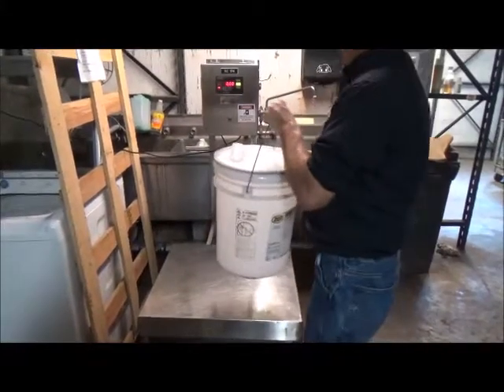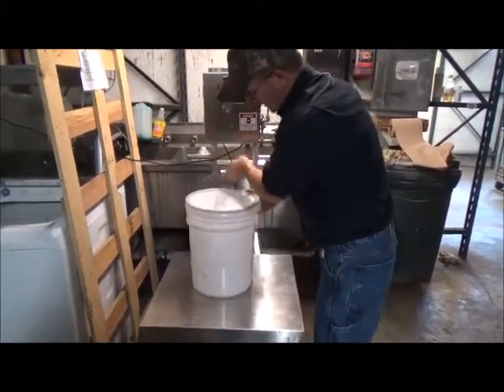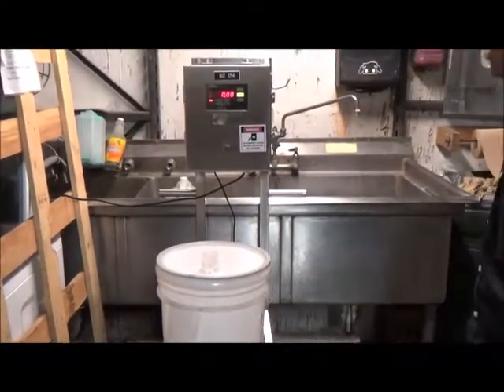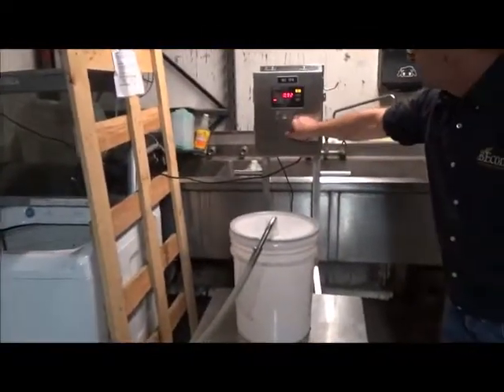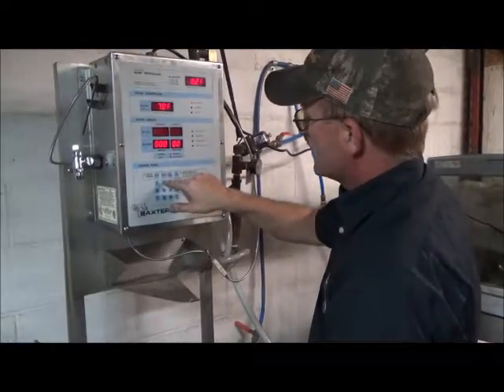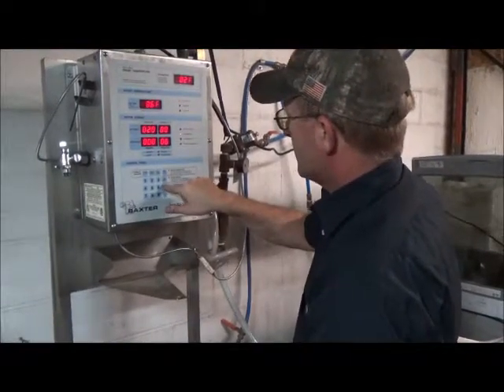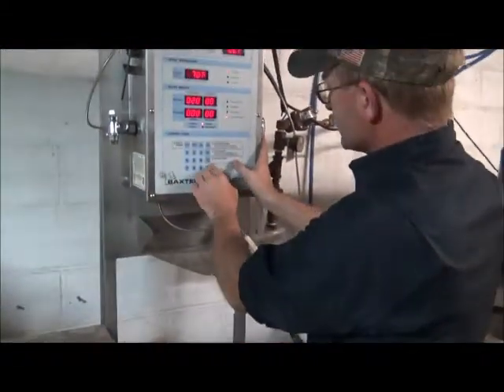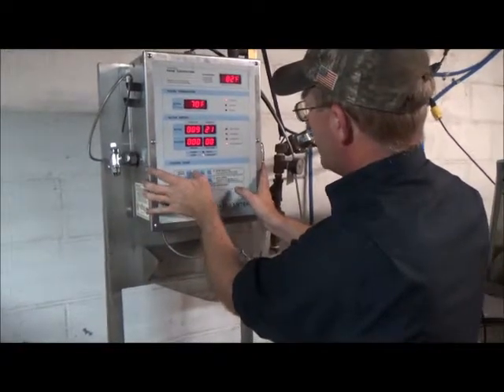Baxter Water Meter, Model: SP600W, Running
Stock# 18632
Model: SP600W
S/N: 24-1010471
Elec specs: 120-240v/1ph/50-60hz/60kw/0.50amp
Temperature range: 32°F-125°F
Weight range: up to 1000 lbs (462 litters)
Stainless steel casing
Use in English or Metric measures
Digital control panel
O.A.dim: 12 3/4" W x 7 1/2" L x 21" H